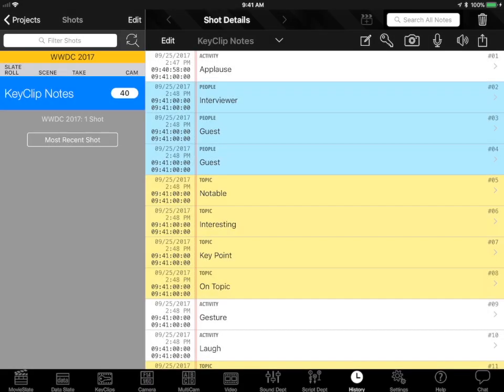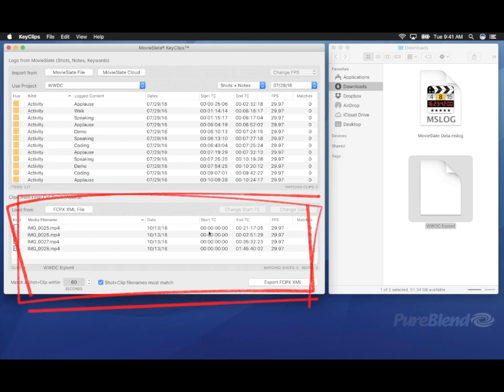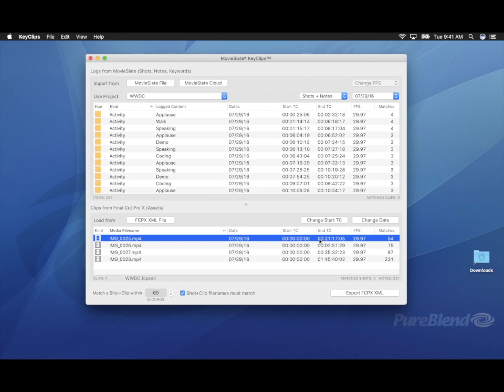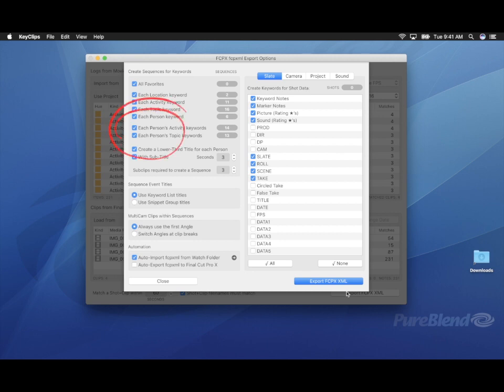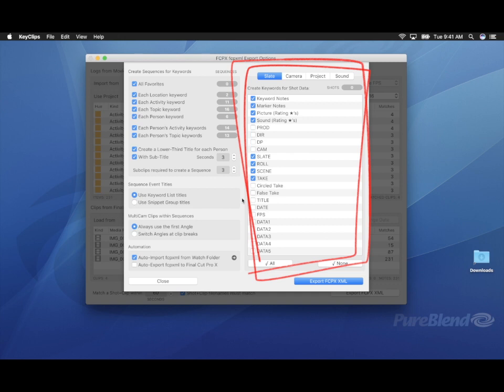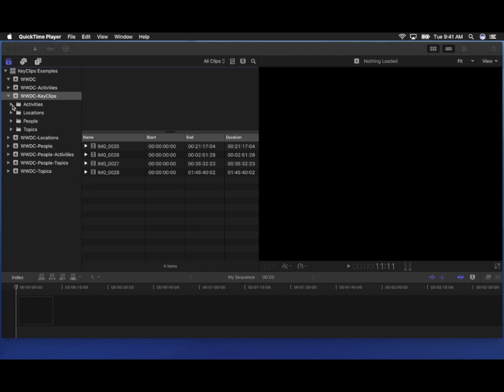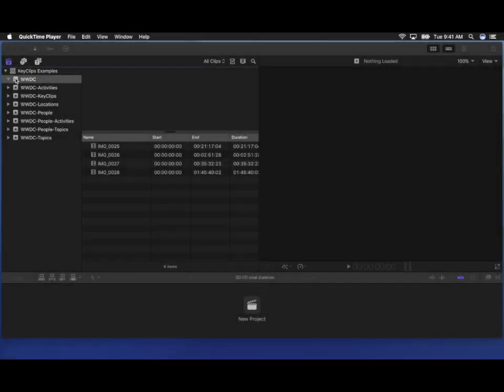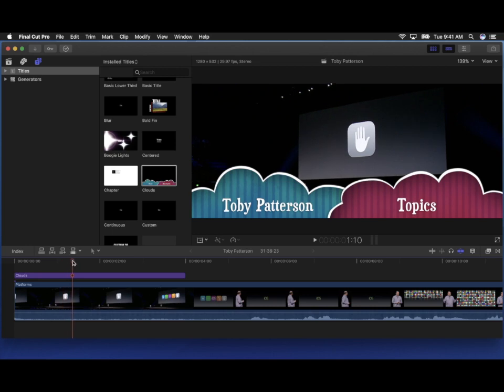Organization + Editing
Organize your FCPX footage with the free KeyClips app for macOS. See how this helps you find and use clips in Final Cut Pro X.